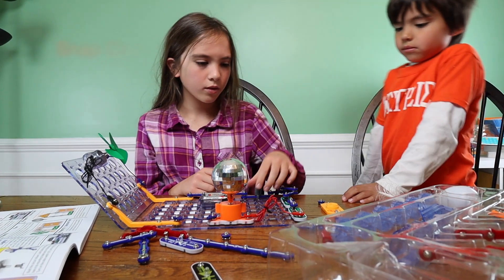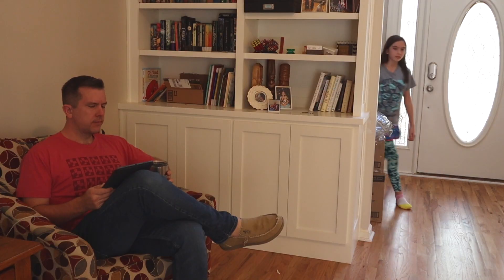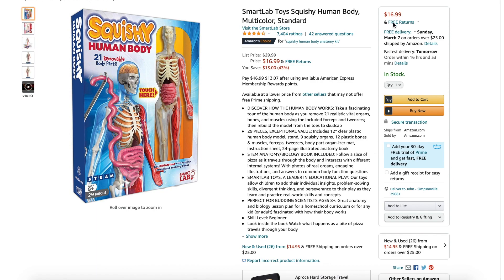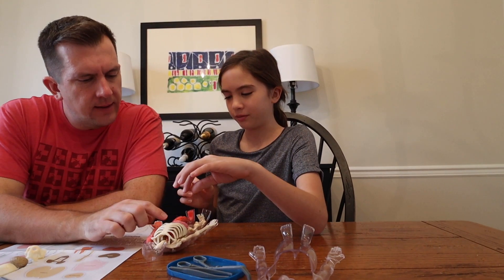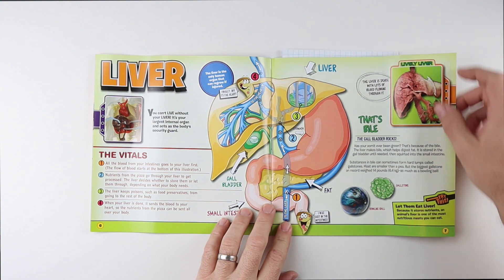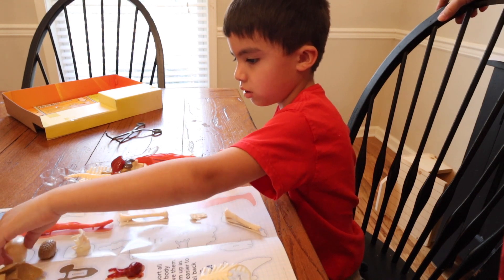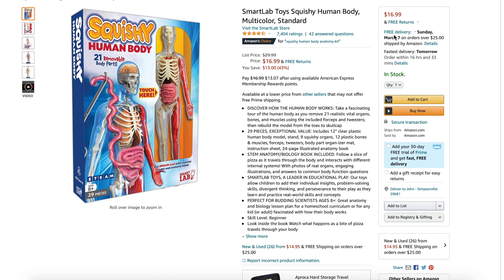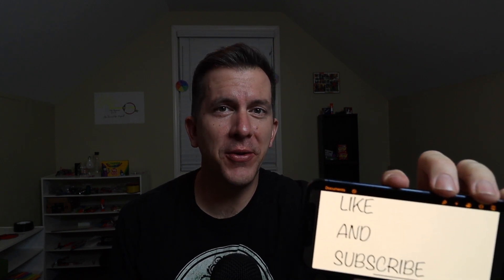Reviewing the Smart Lab squishy human body! An Anatomy Educational product ideal for homeschool!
In this weeks video we do a comprehensive review of the smart lab squishy human body.  Turns out, our kids loved it, learned a lot and it is not terribly expensive (party bonus).   If you're in need of some anatomy or biology resources for your homeschool or co-op environment this is a great place to start.

Smart Lab Human body

Things we use a lot (and recommend) for homeschool and our channel:
Everybody needs a label maker
The science book (great for homeschooling)